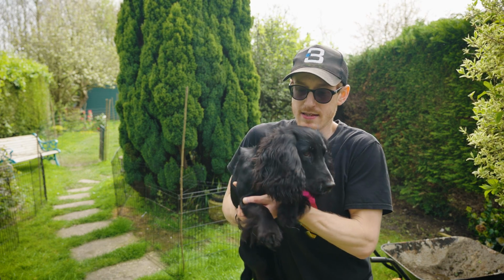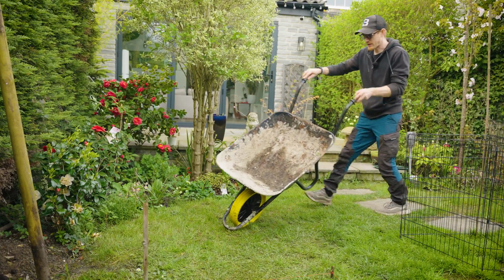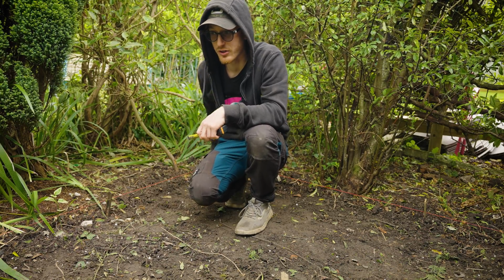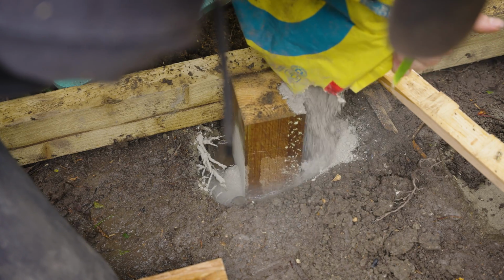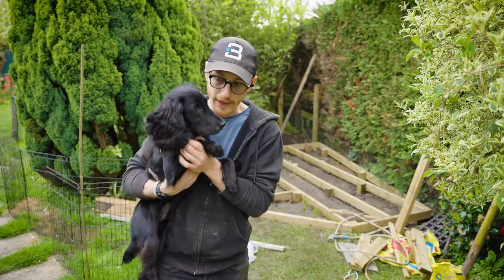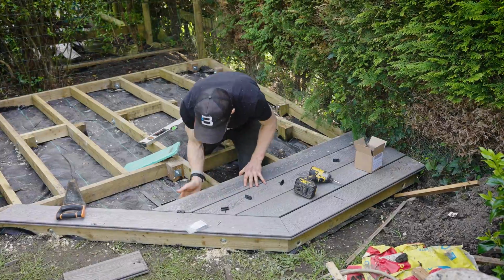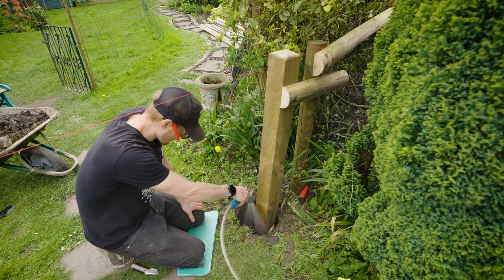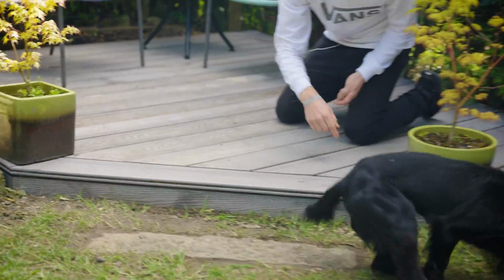Our UPCYCLING Composite Decking & PUPPY Proofing Garden PROJECT | From Start to Finish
so just because our house is 'done' doesn't mean or garden is done! So in today's DIY video we tackle the garden and make a really nice and rustic decking area by upcycling some composite decking and also make everything safe and puppy proof for our little puppy Neo!

Sony A7Siii
- UK - currently unavailable
Sigma 24-70mm Sony LENS
DJI Wireless Mic
Rode VideoMic PRO+
Aputure 60D LIGHT
Apture Lightdome SE
DJI Ronin RS2 Pro Combo -
Joby Gorilla tripod 3k
Lowepro Protactic 450AW
Macbook Pro M1 16inch
Lacie 4tb rugged hard drive